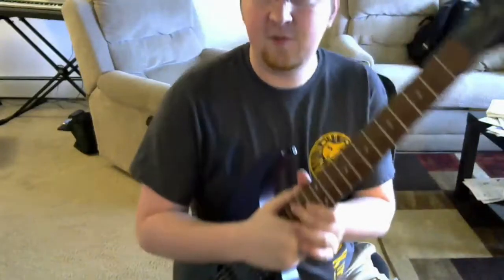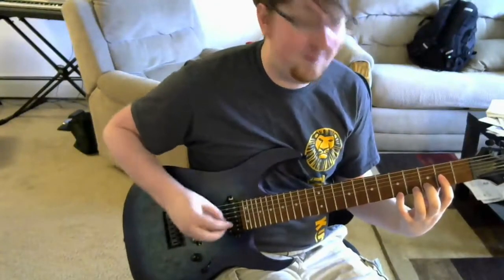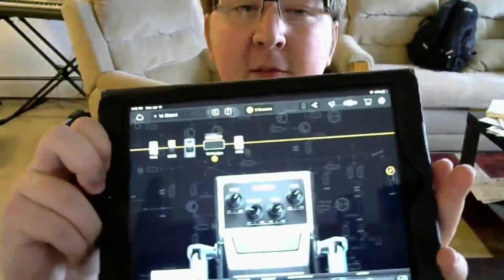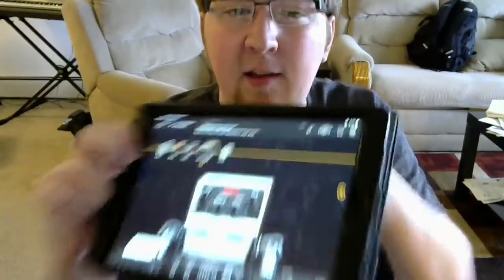IRig Demonstration Video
Sorry about that weird audio drone in the back. I think my mic cable is dying. Just wanted to show off a piece of hardware I used back in the day. Hope everyone is safe and doing well!

App used - BIAS FX